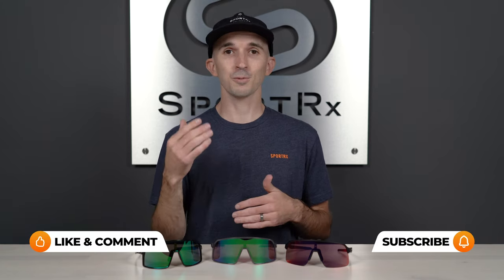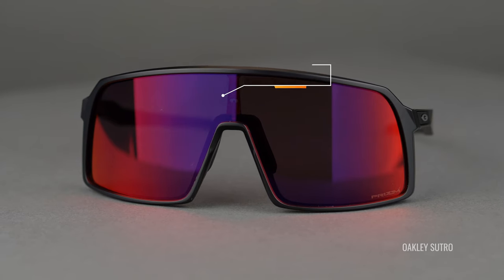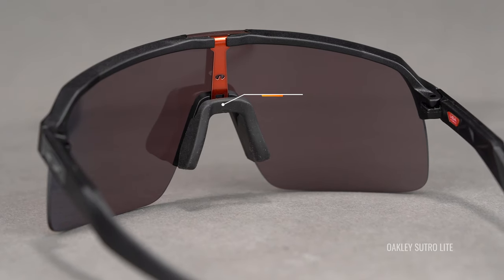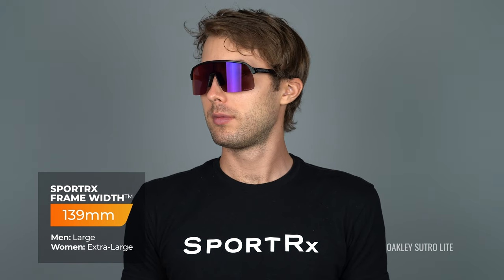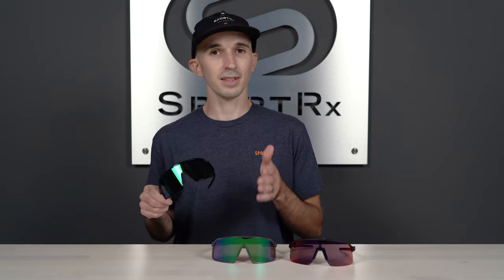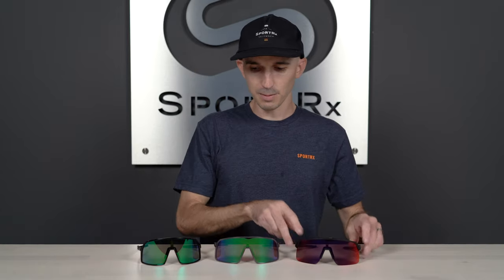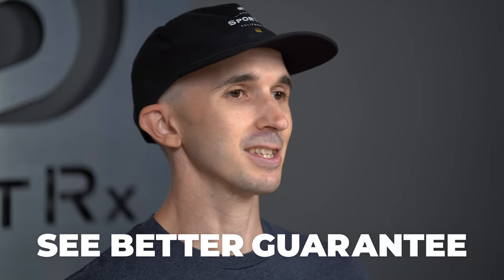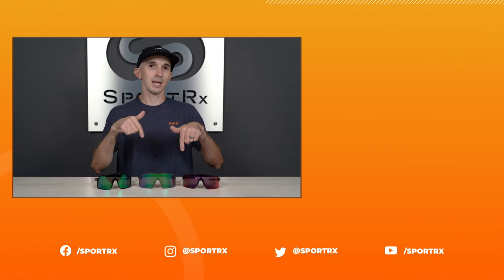Oakley Sutro vs. Sutro Lite vs. Sutro S | SportRx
The Oakley Sutro collection continues to grow. Discover the similarities and differences between all three Sutro models.

PRIZM Lens Technology - (0:36)
PRIZM Road - (1:13)
Similarities - (1:53)
Differences - (2:46)
Sizing - (3:20)

Don’t know your size? Measure with the SportRx SFW
Questions about your prescription?